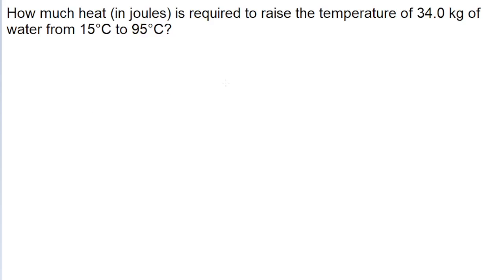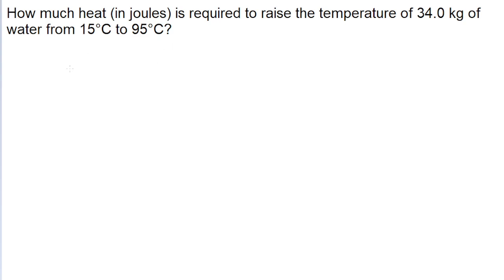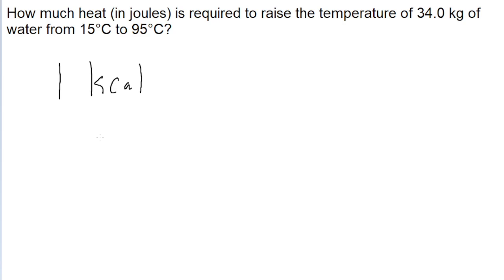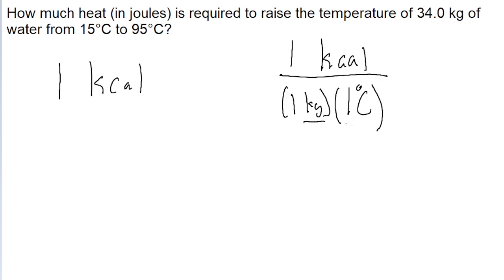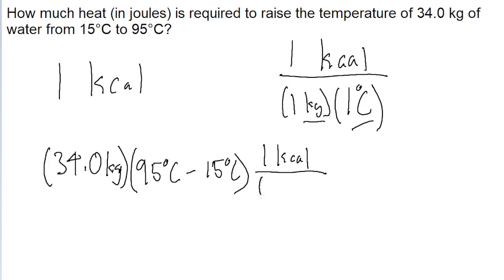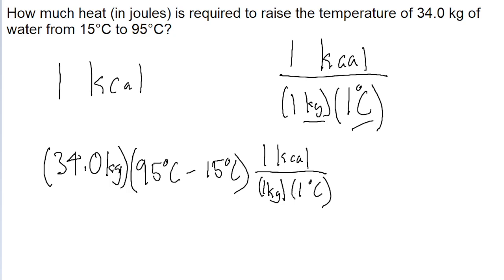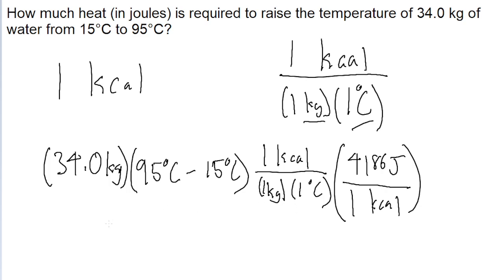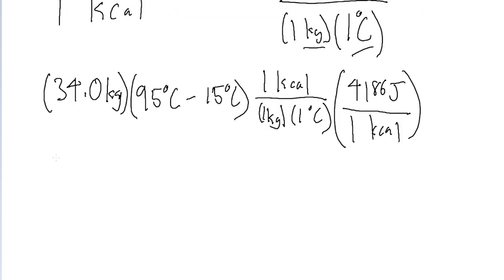How much heat (in joules) is required to raise the temperature of 34.0 kg of water from 15°C to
How much heat (in joules) is required to raise the temperature of 34.0 kg of water from 15°C to 95°C?